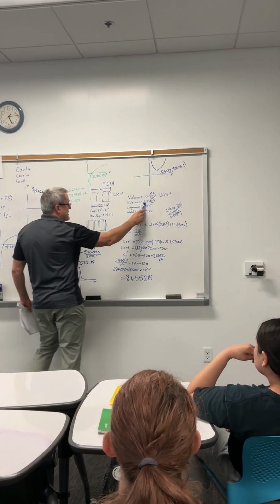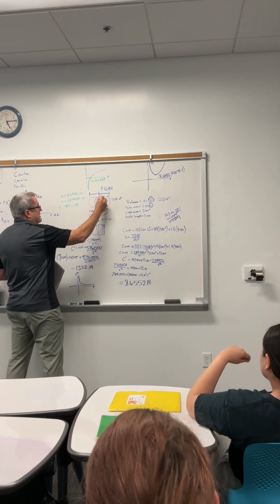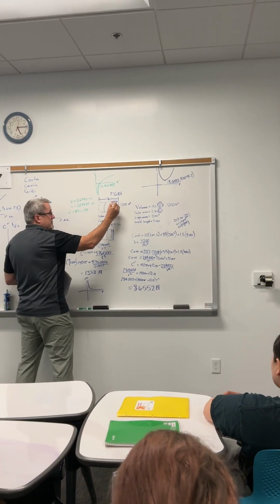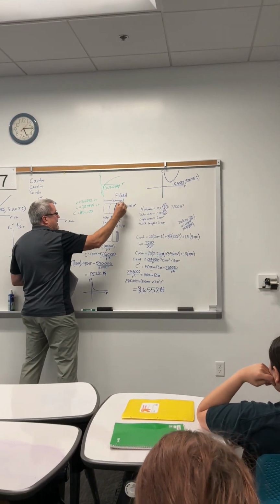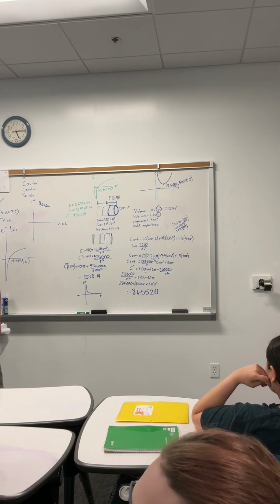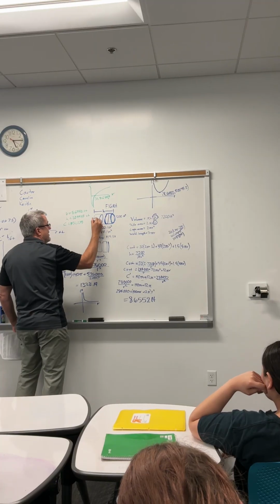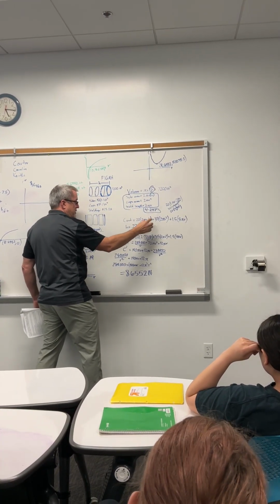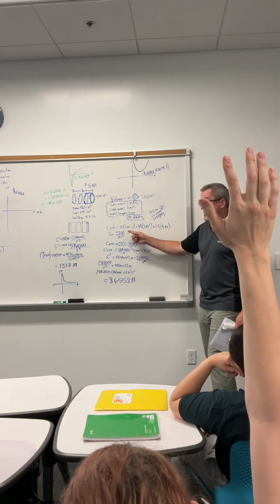Mat220 Notes 11/03/25